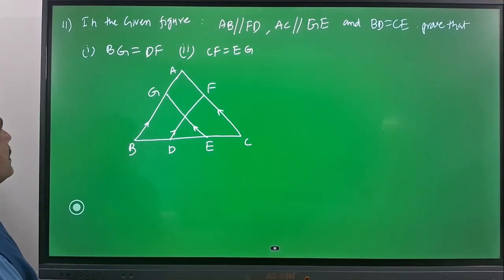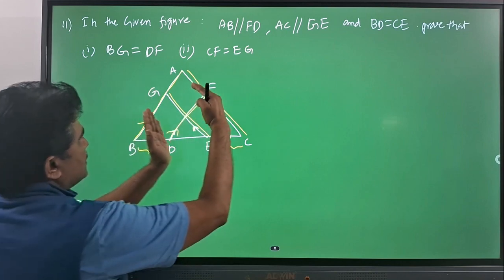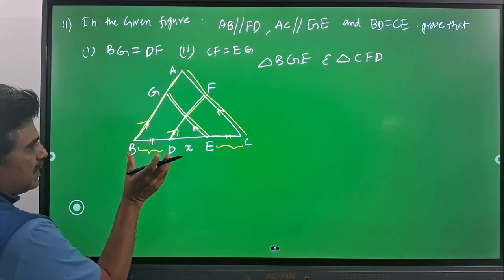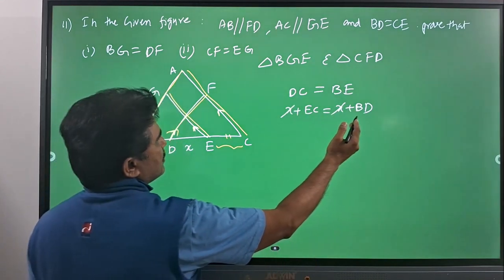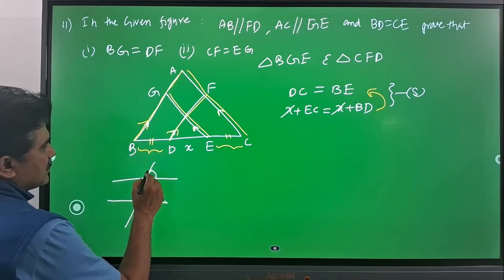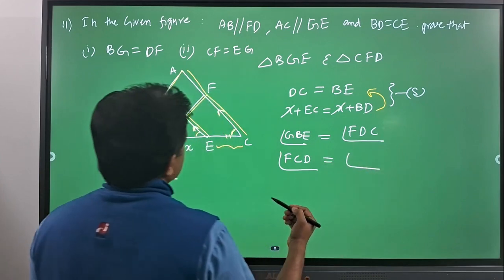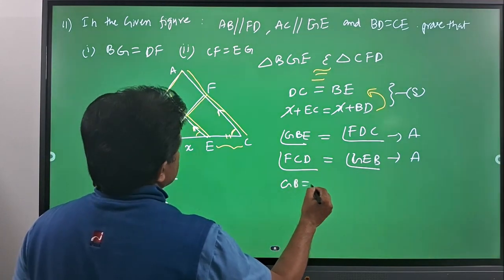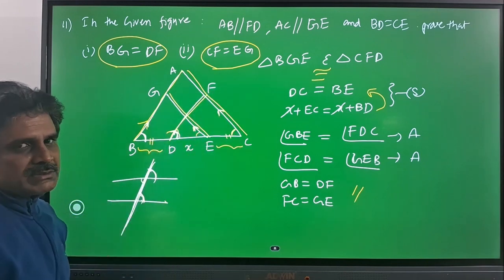ICSE_09_MAT_09_EX_A_11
SUN ACADEMY SCHOOL COURSE FOR CLASS IX